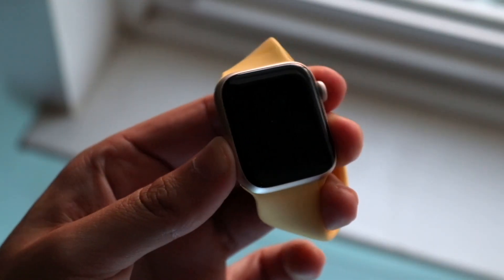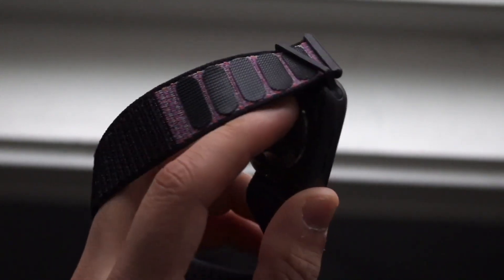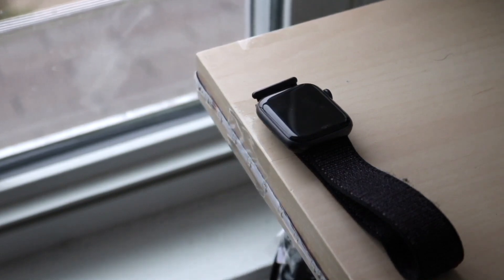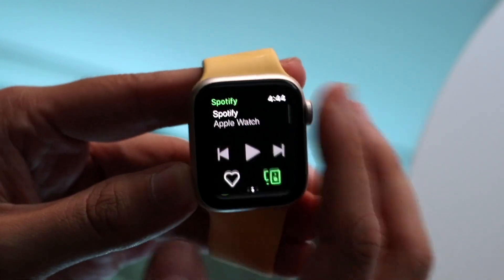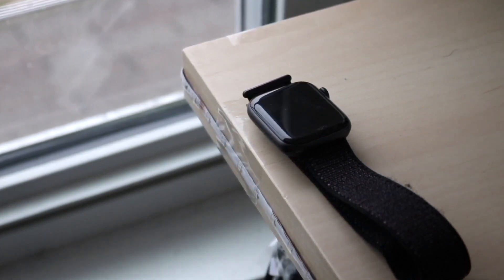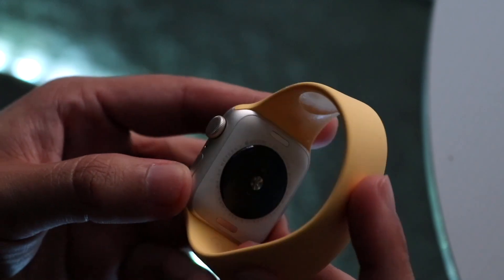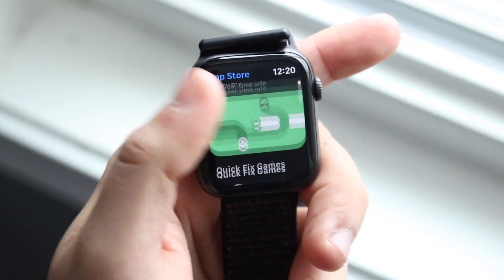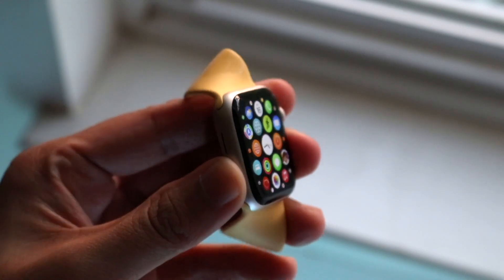Apple Watch SE 2 Vs Apple Watch Series 4! (Comparison) (Review)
Let's take a look at the Apple Watch SE 2 Vs Apple Watch Series 4! (Comparison) (Review)